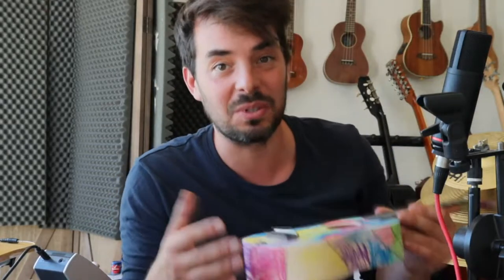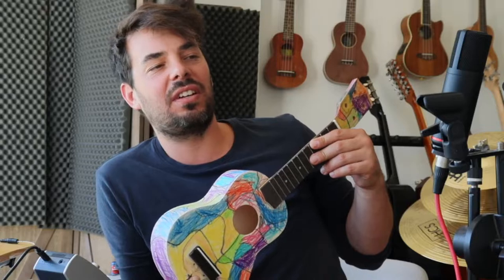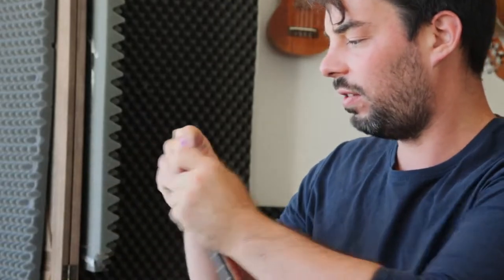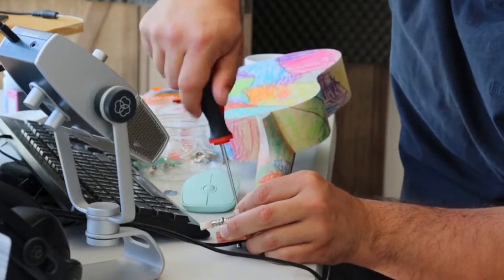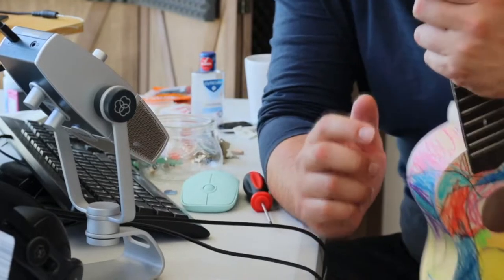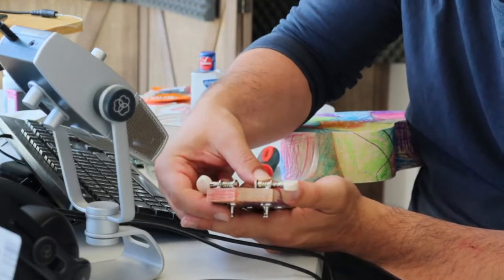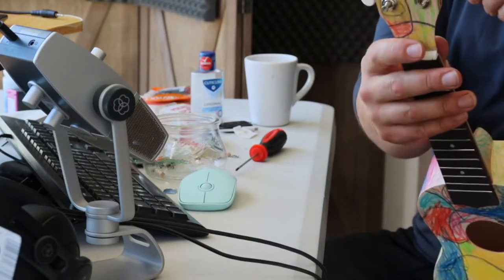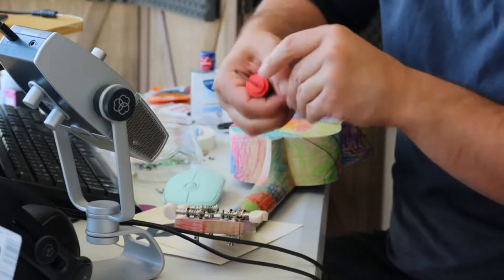Building a ukulele Live ! 2/3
Hey hey ! hangaround, and let's chat ukulele